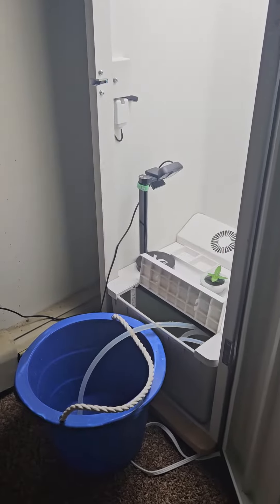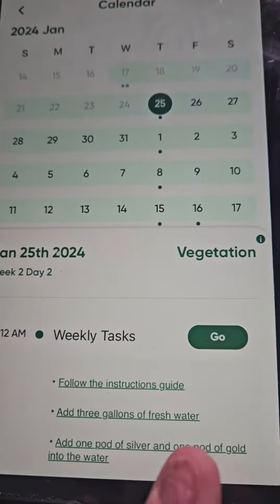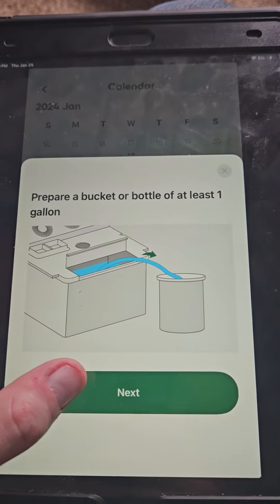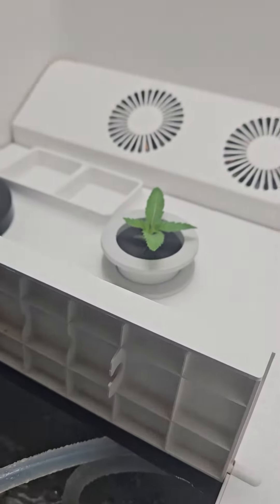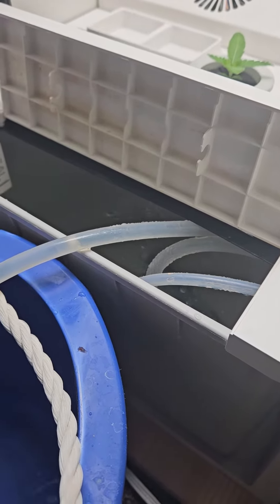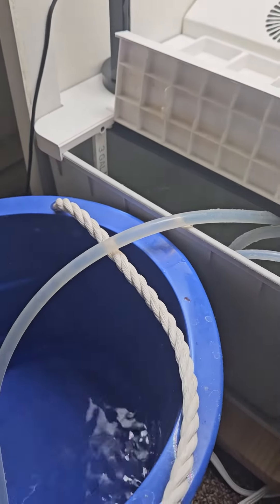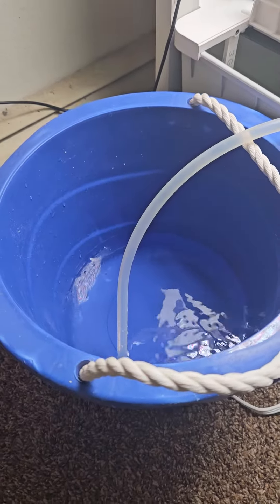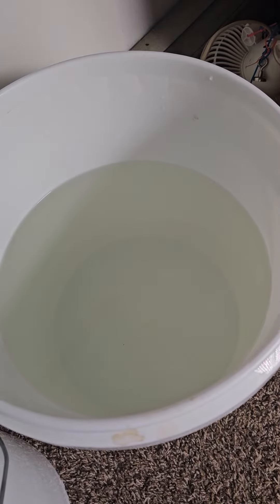How to change the water in HeyAbby grow box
short video of my explaining how to change the water in the heyabby grow box.